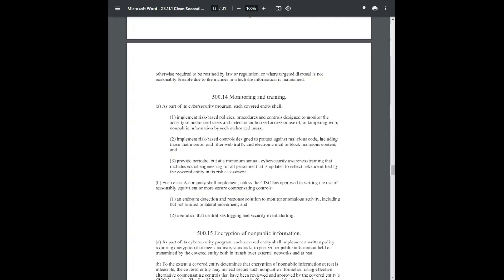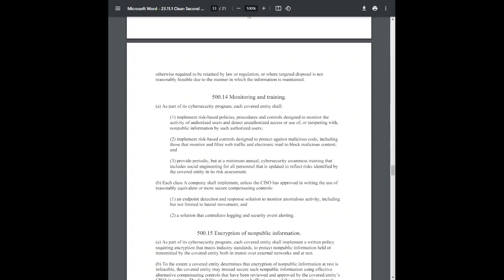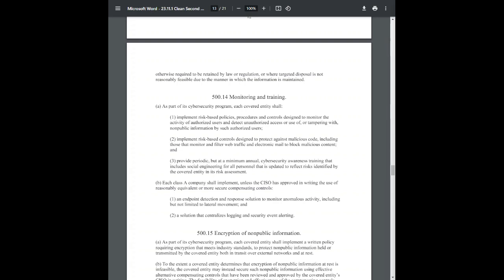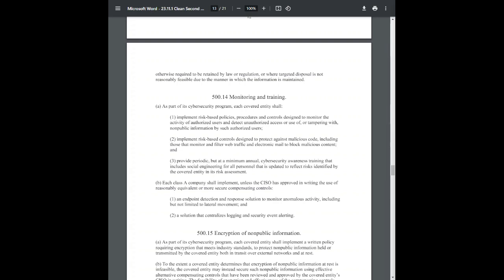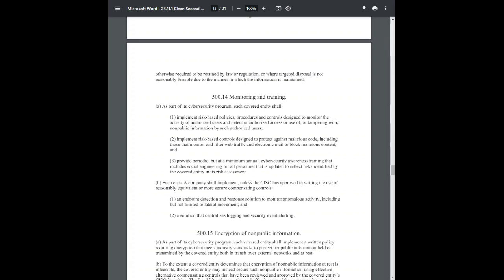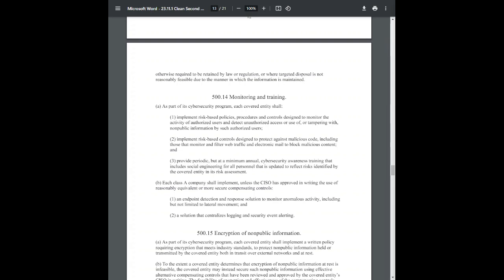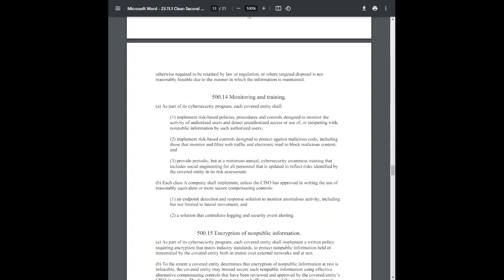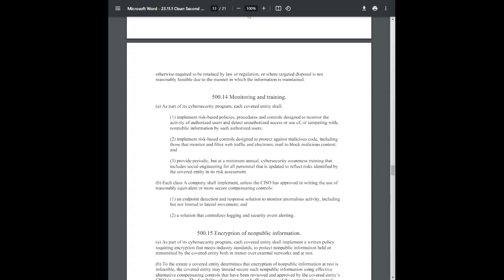Lesson32 - Reg500.14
Visit my YouTube channel, "Security GRC Works," for a full Cybersecurity GRC course.